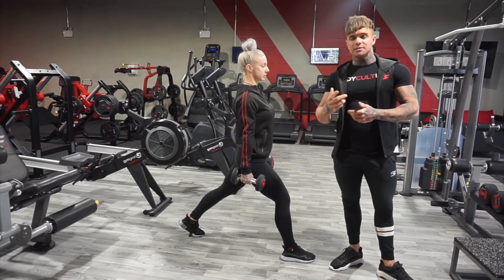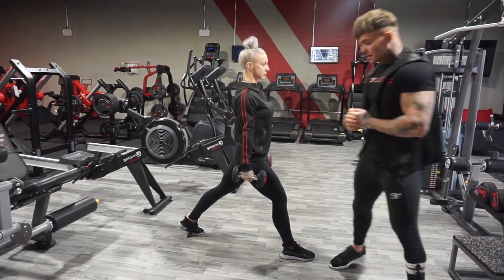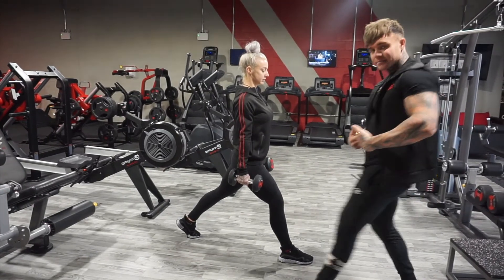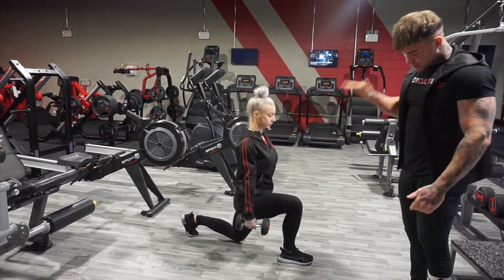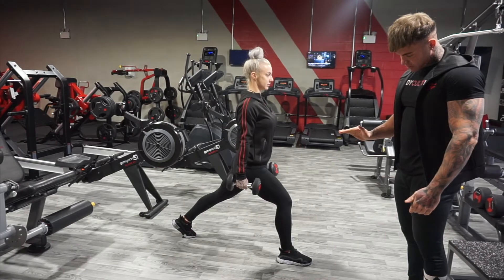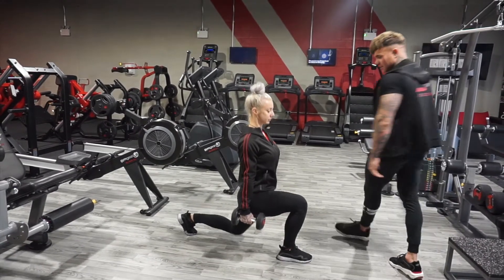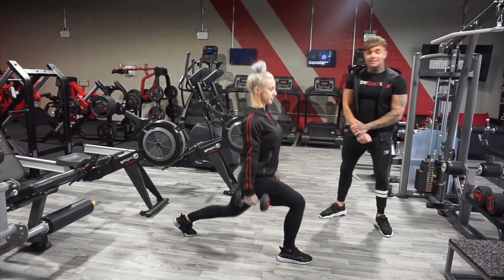BODY CULTURE - HOW TO: DUMBBELL SPLIT SQUAT